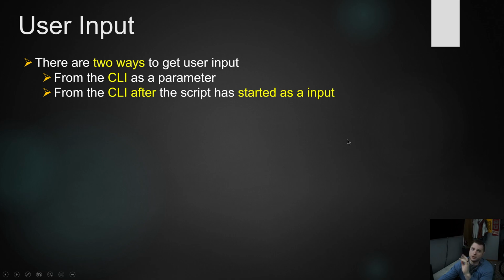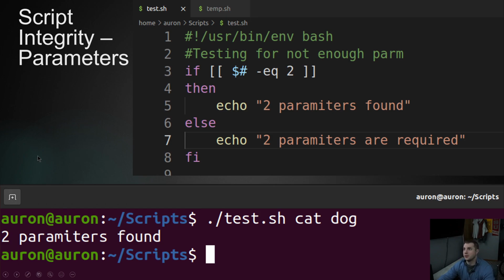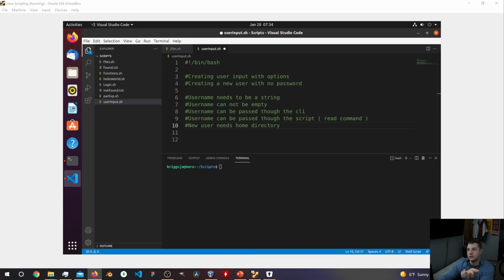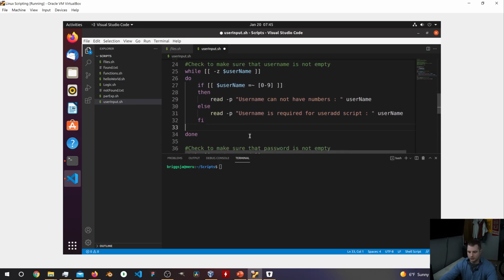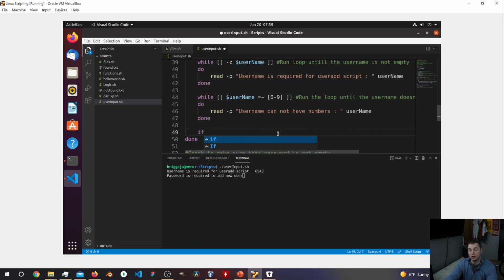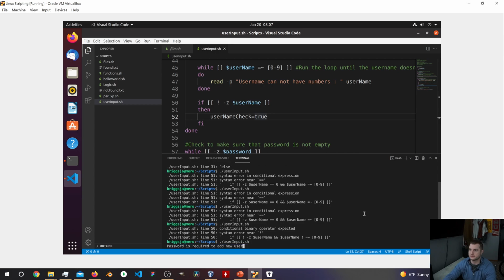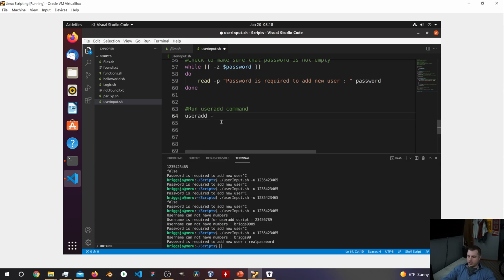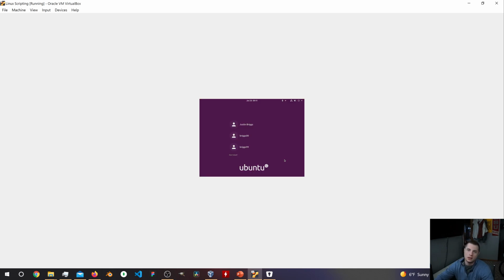4053 T10 User Input